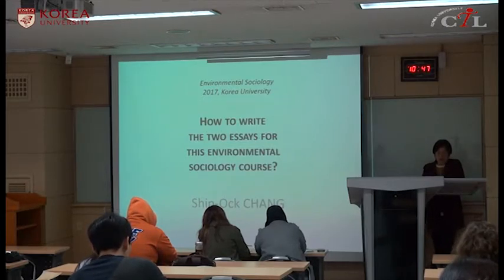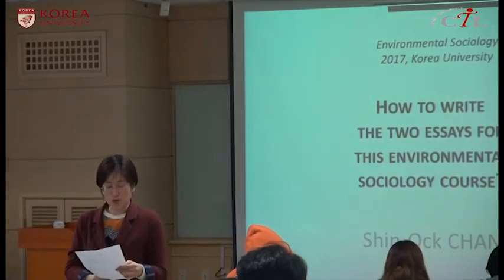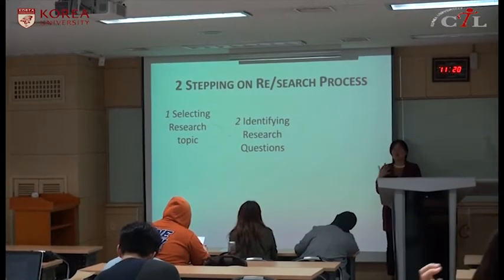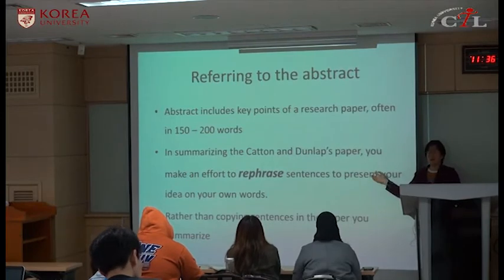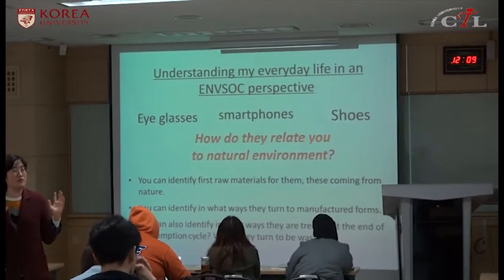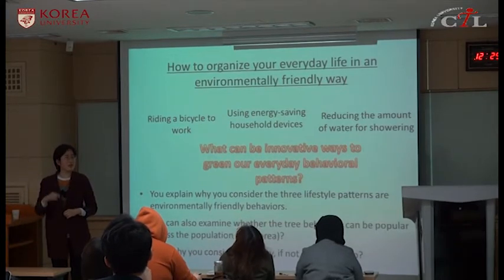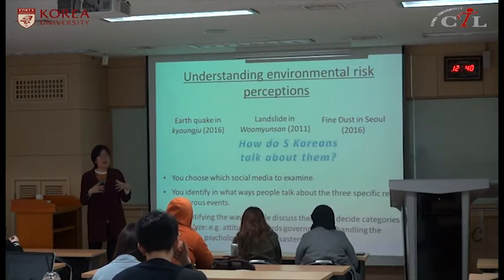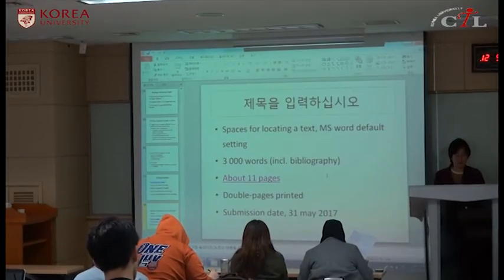[KUOCW] 장신옥_환경사회학(170405)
환경사회학은 1970년대 북미에서 시작해 90년대를 기점으로 성장했으며 21세기 들어서는 세계적으로 가장 활발하게 연구활동이 이루어지는 연구분야이다. 이 강좌는 자연환경과 인간사회의 상호관계를 사회학적 관점에서 이해하기 위해 다양한 세부연구주제별로 살펴본다.